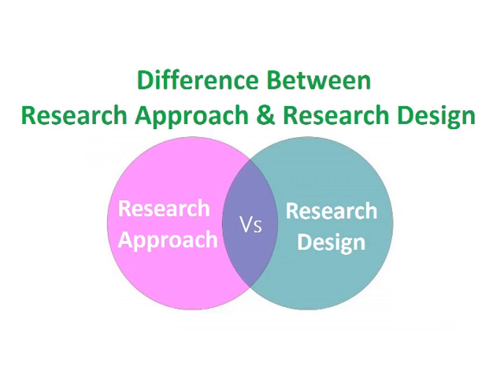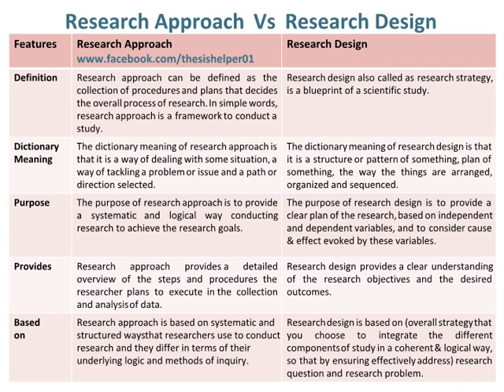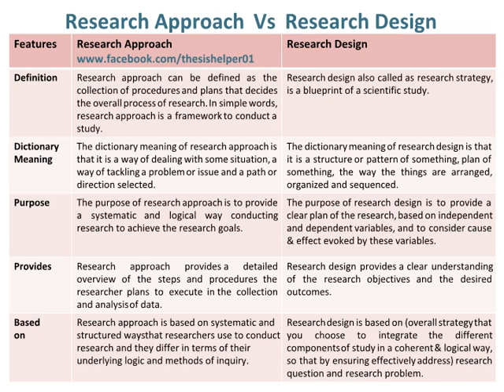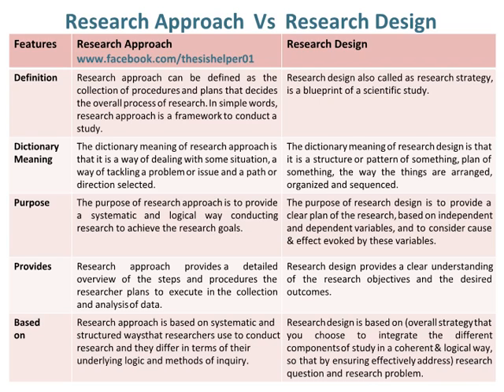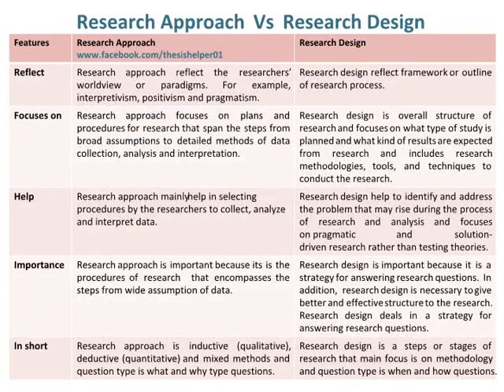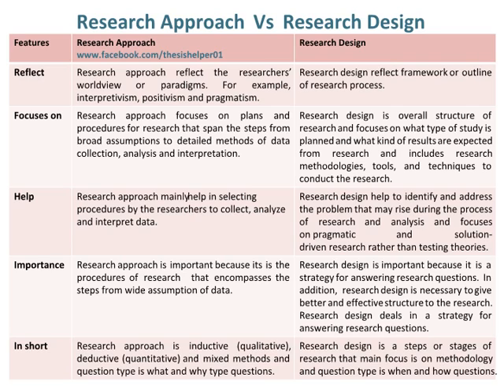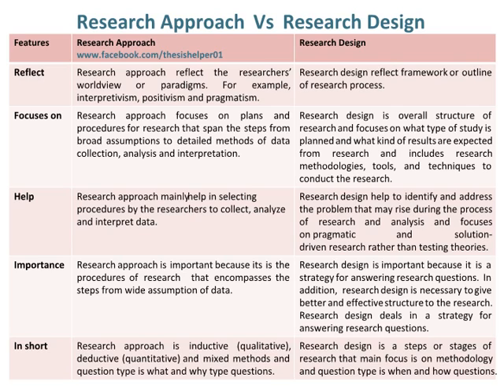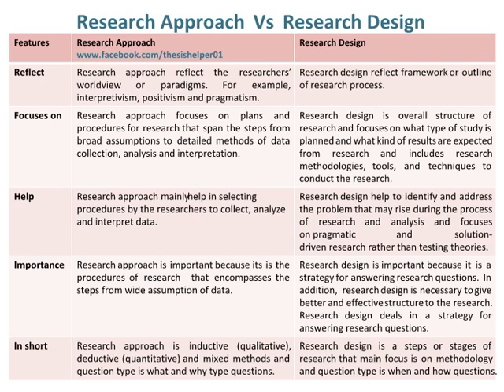Difference Between Research Approach and Research Design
This video is about difference between research approach and research design.